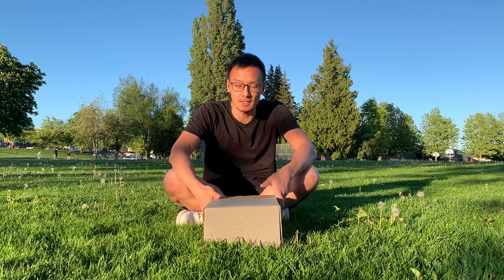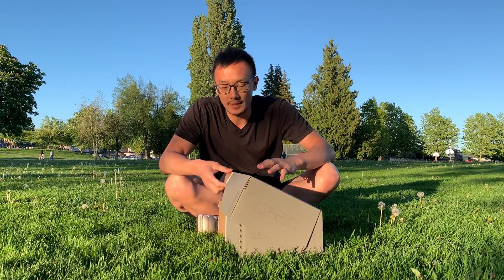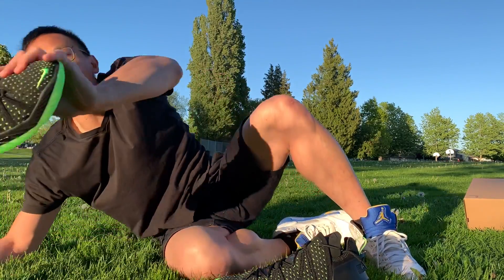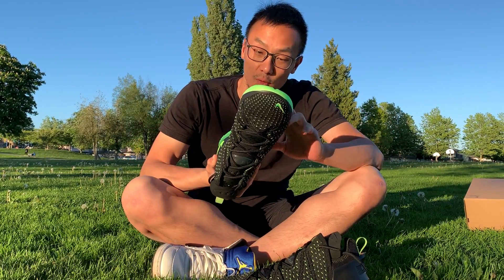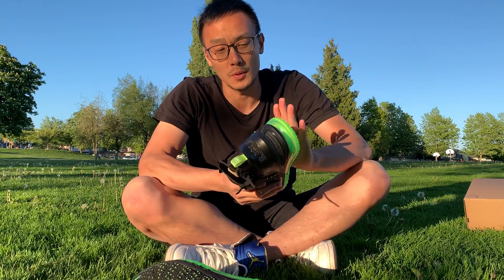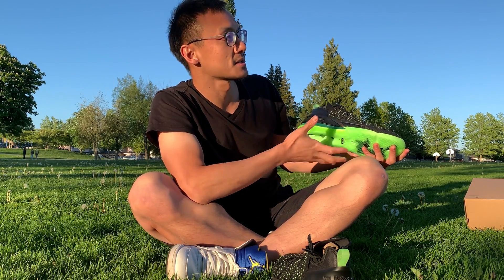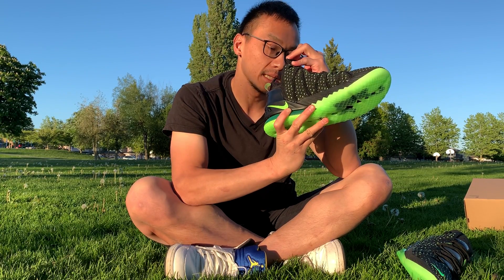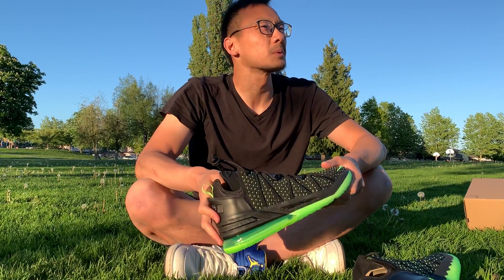Nike LeBron 18 DUNKMAN! | Sneaker Review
Today, we review the latest Nike LeBron 18 "Dunkman" outside in the sun because why not? It's a great day for a stroll!

This model features knitposite 2.0, full length Zoom Air with a large Max Air unit on the heel and the famous Dunkman logo on the soles. This colourway combo of black and green screams attention like LeBron's dunks. It would had been even cooler if the soles have glow-in-the-dark features.

There are a lot of people complaining about the tongue material digging into their skin when playing. Our buddy who is 6'4 240lbs wears the same model and he always rocks shoes with higher cut socks. If you like to prevent the tongue from bothering your skin, just wear higher cut socks!

*This was unplanned but, if you don't get the outro...LeBron, King, Lion, DandeLION...
0:00 - Intro | Reviewing the Dunkman 18
2:39 - Dunkman details
3:55 - Outro | Planting more Dande"Lions"

Nike LeBron shoes that I've worn:
Zoom LeBron 3, 4, 5, 6, 7, 11, 16, 17

Check us out @sneaker.klinic on our Facebook and Instagram for more sneaker cleaning, general restoration, and custom work done for our clients!